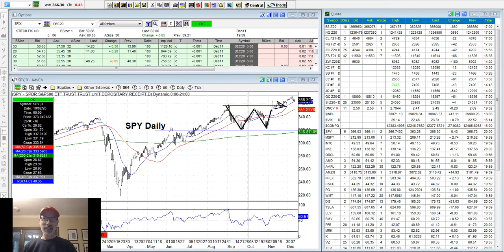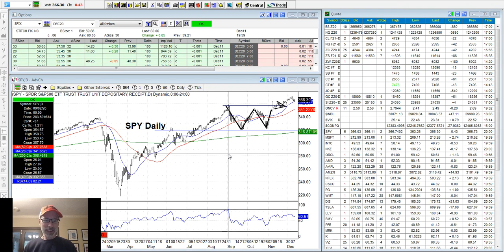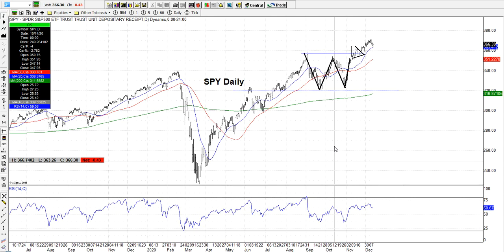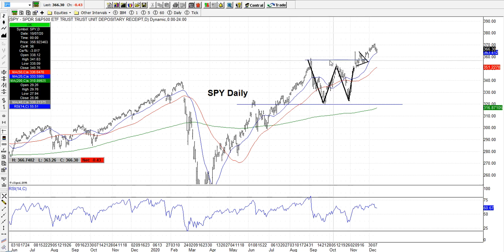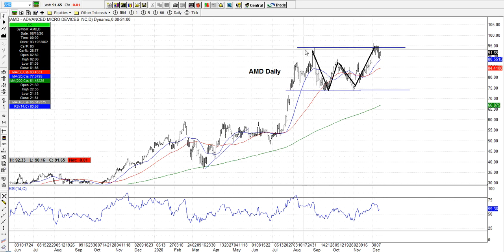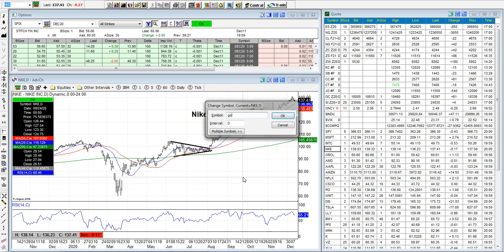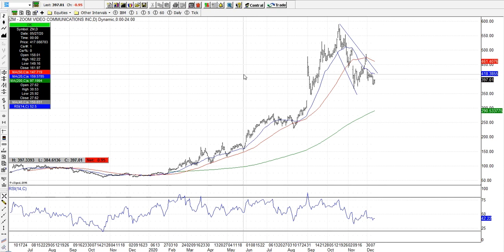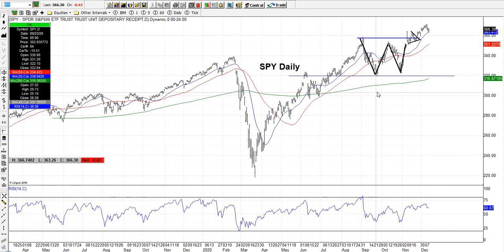Introduction To Technical Analysis - Stock Chart Reading For Beginners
If you're going to trade options contracts, you need to know how to read the stock charts first.

Technical analysis is the term used to analyze stocks based on the patterns they make on the charts.

You can gain a real advantage and turbo charge your trading results by learning some basic chart set-ups.

In the video, I present a basic introduction on how to look at the charts and spot certain patterns that repeat over and over again.  We will look at trend lines, moving averages, support & resistance, and popular patterns.